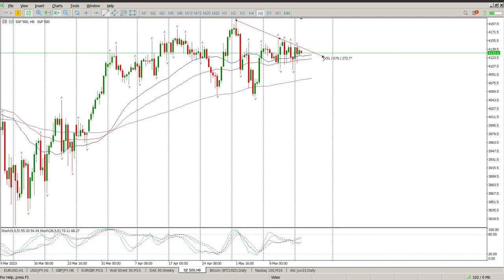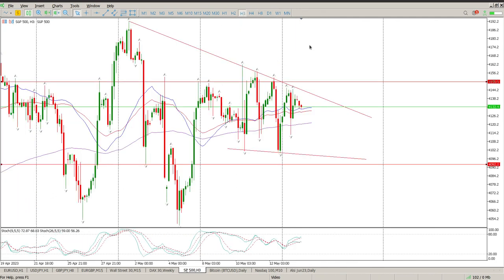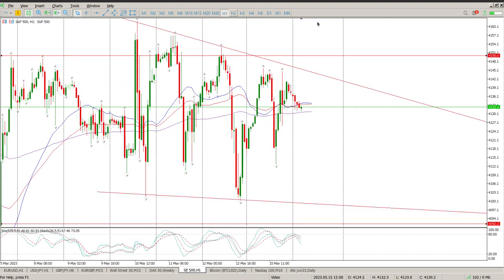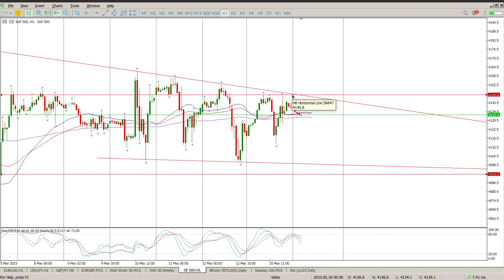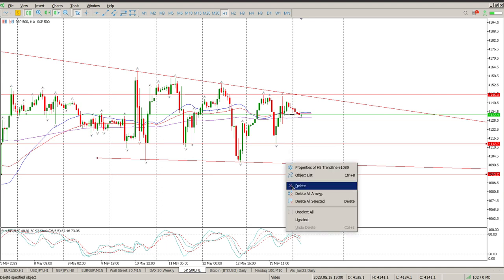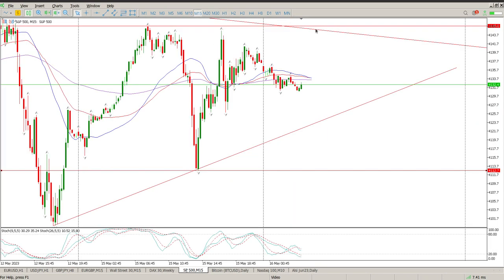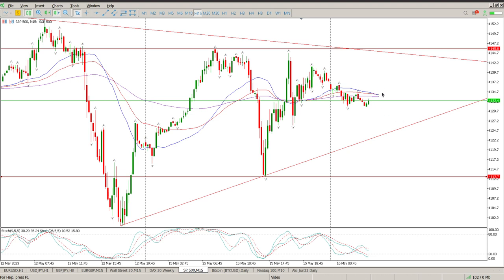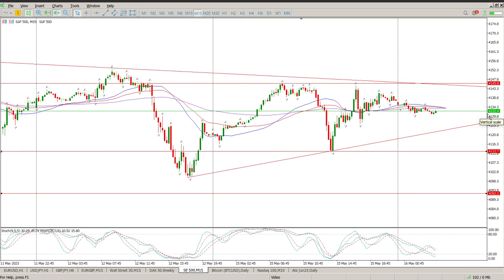S&P 500 Today 16 May 2023 Day Trade Setups Daily Technical Analysis. learn to trade.